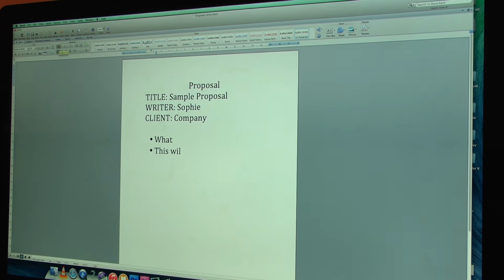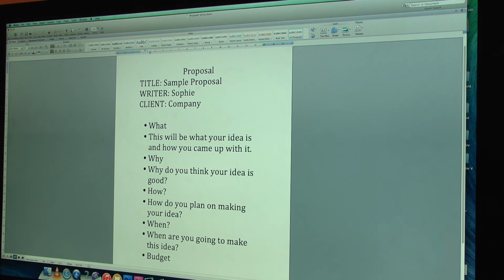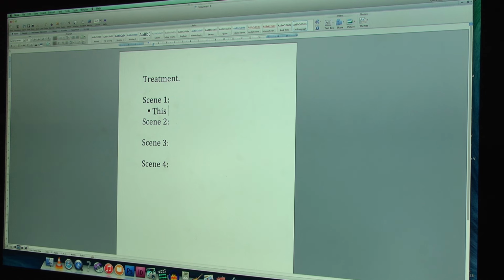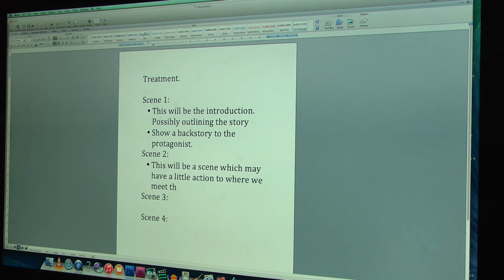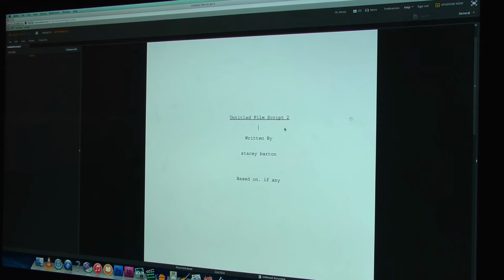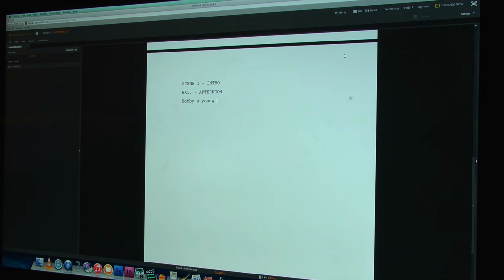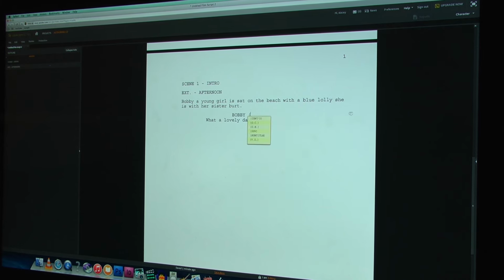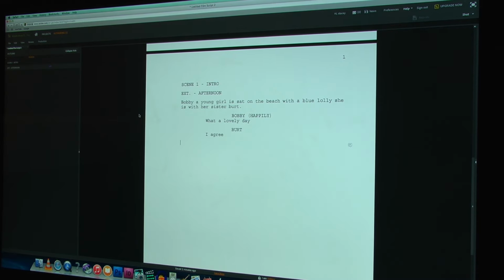How To Pre-Production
Here is a video Me, Stacey & Sophie created on how to create the pre production

Song used - Feint & Fiction - The Catch